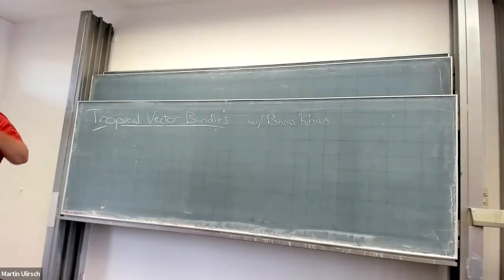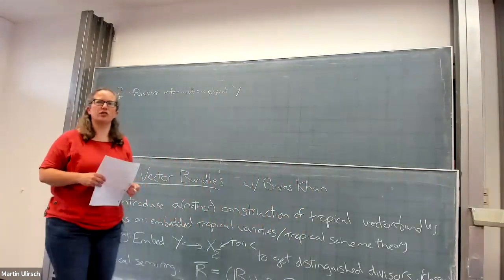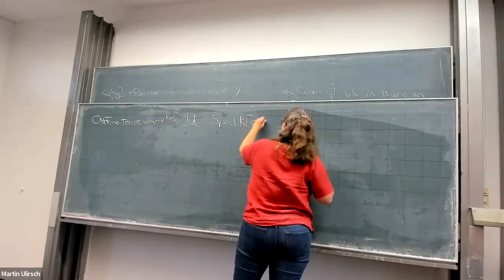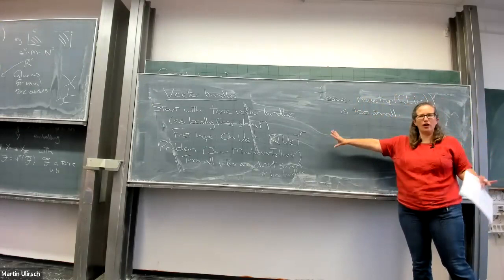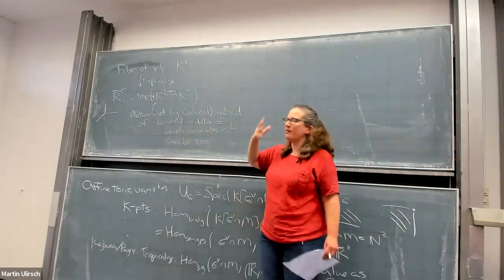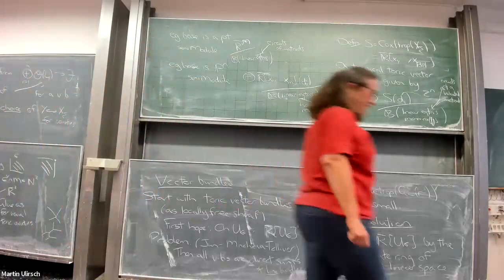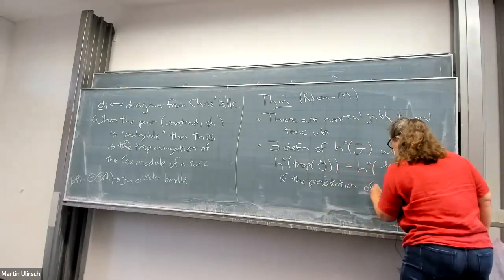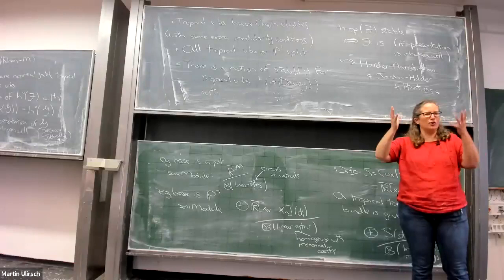Diane Maclagan (University of Warwick): Tropical vector bundles